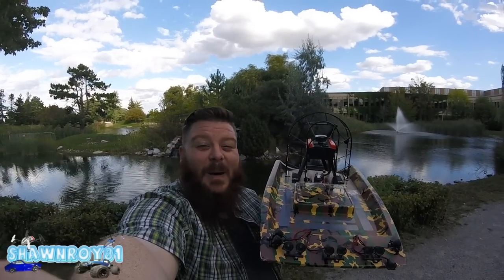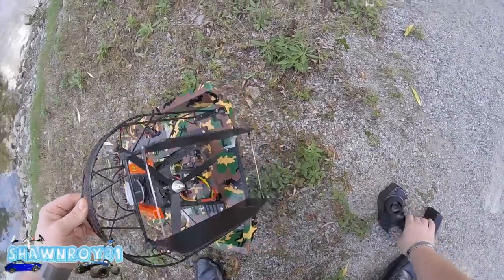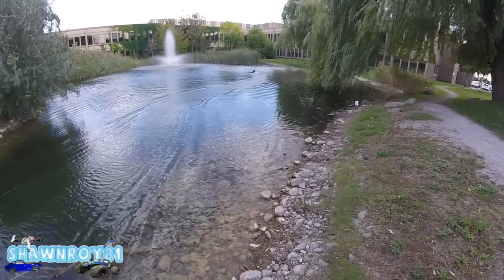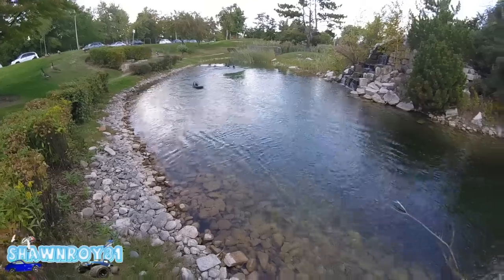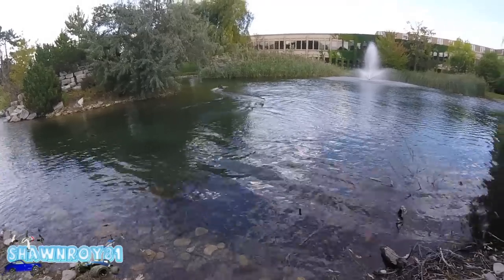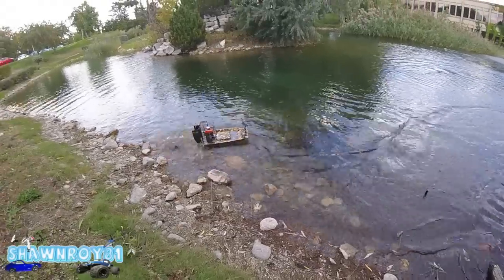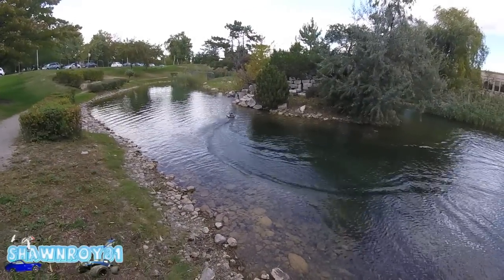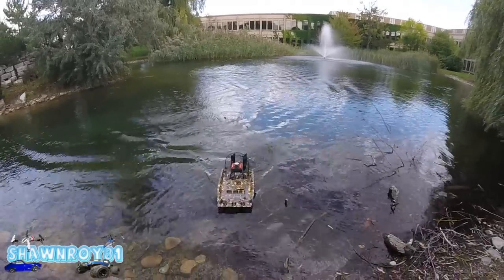Out for a Rip with the Aquacraft Cajun Commander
Took the Cajun Commander for a rip in the pond at work. Nothing puts a smile on my face like this boat...LOL. This pond is perfect. Good forbid something breaks it will float back to shore on one side or the other so the retrieval process is simple here. Lake Ontario would have been a different story...LOL..Should be back at it soon. Any questions or comments please leave them below.